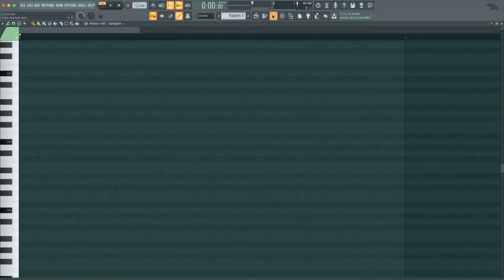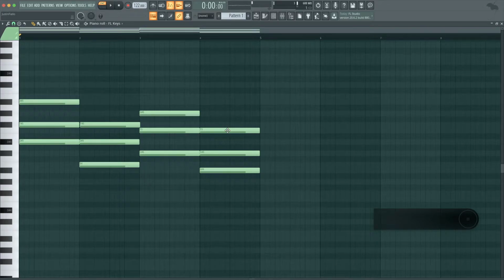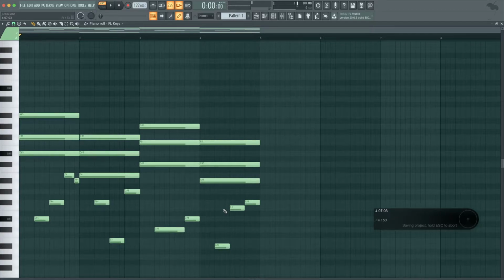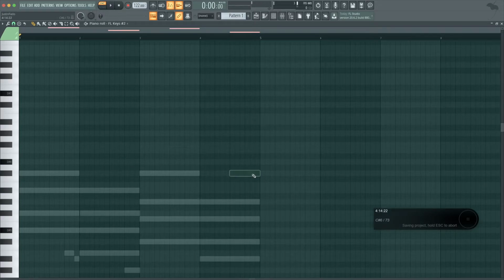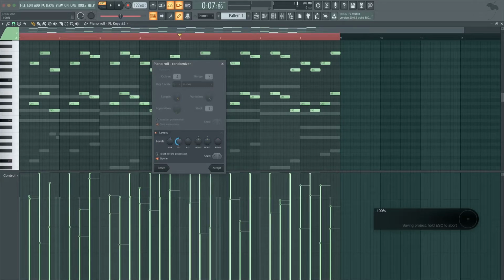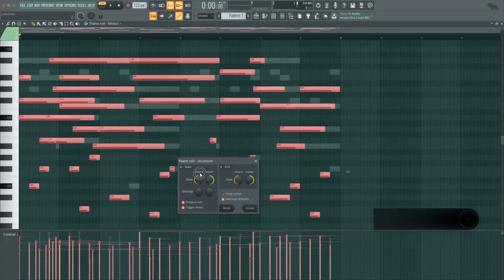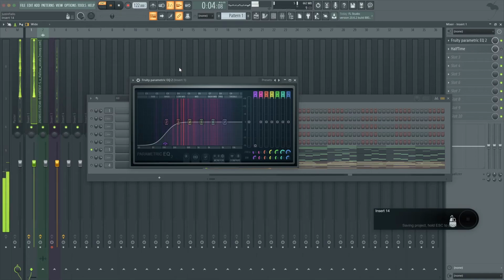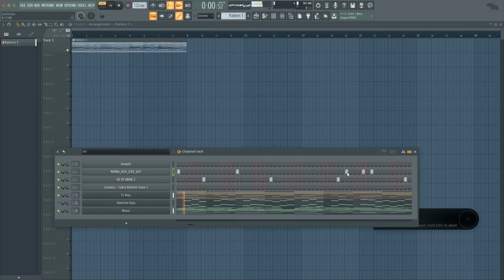How to make a melody pt. 2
This video uses the tips and tricks from part 1 to make a full melody. Hope you enjoy!